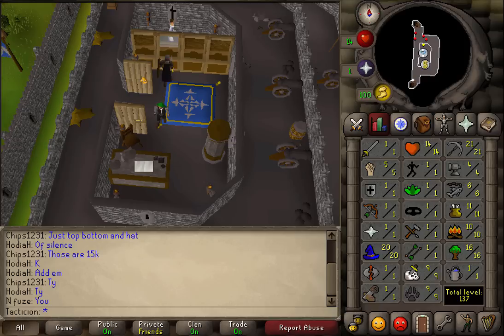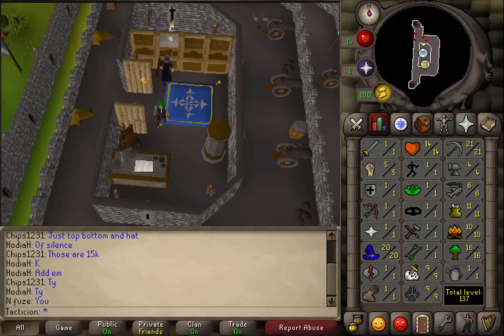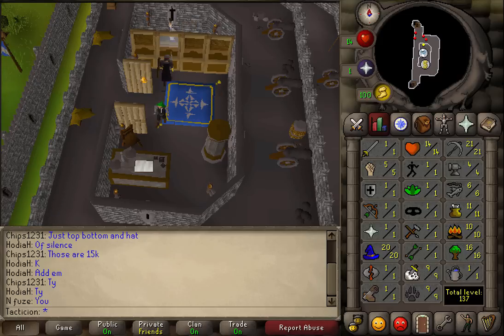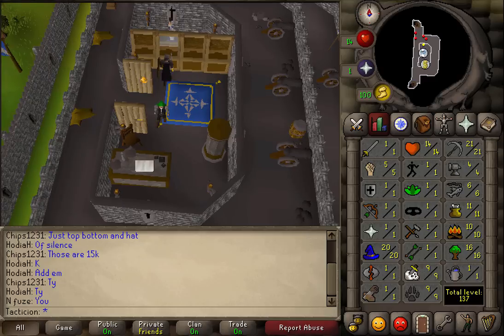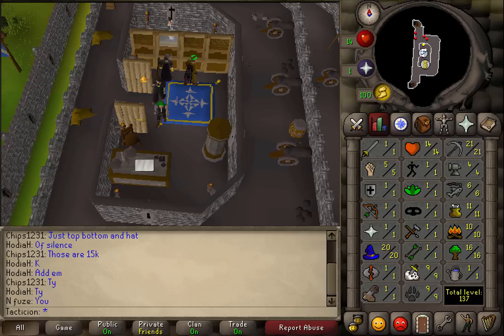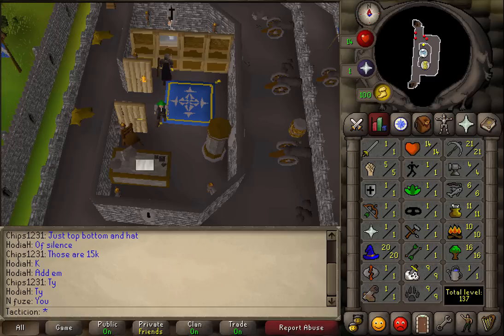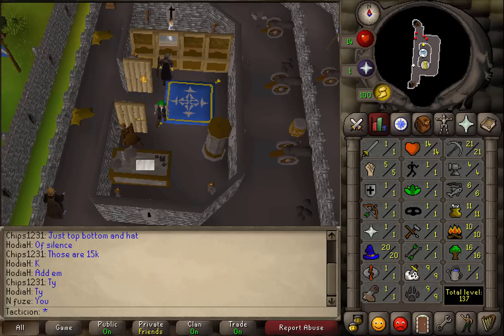Old School Runescape Money Making Guide - 1.8 Million gp per Hour